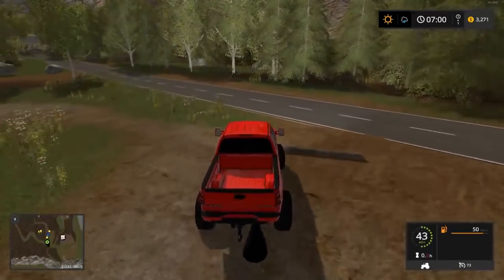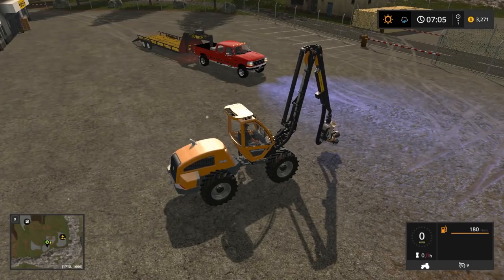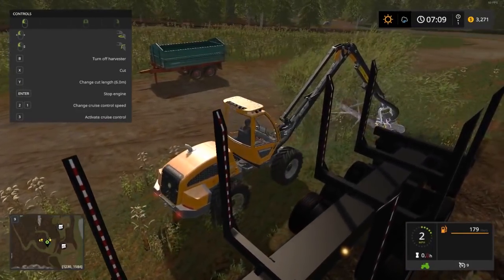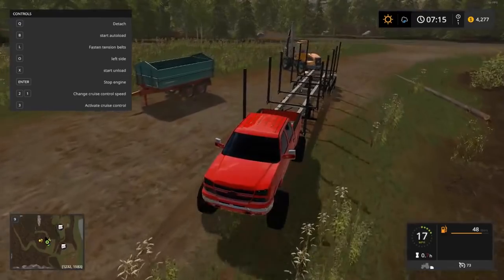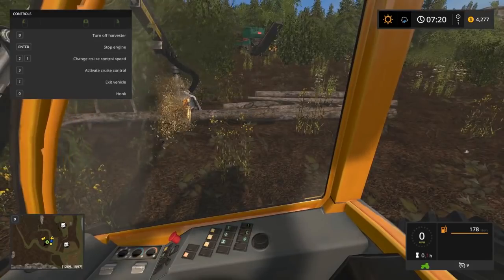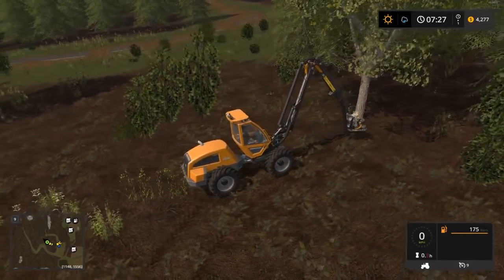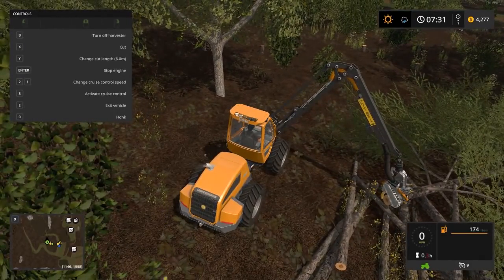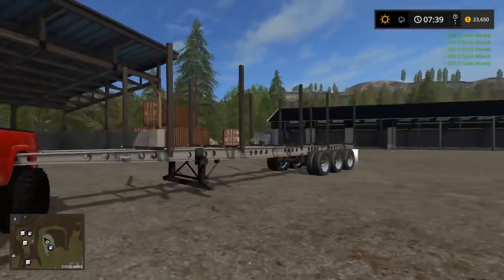UPGRADING EQUIPMENT | SCORPION KING JR | AUTO LOADING TRAILER | FARMING SIMULATOR 2017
Hey, guys today we will be doing some logging on our Legion of forest map! We are upgrading some equipment and going big! Thanks so much and have a great day!